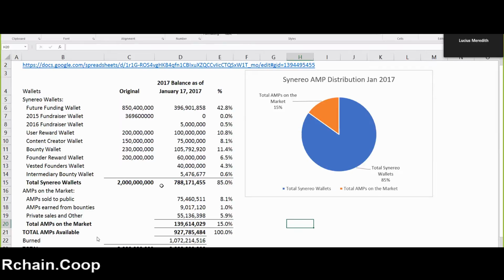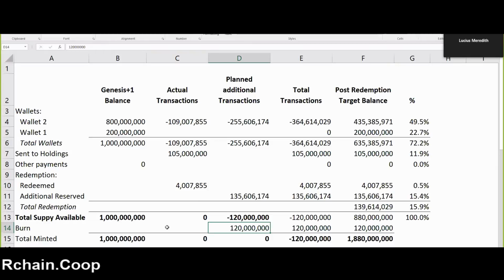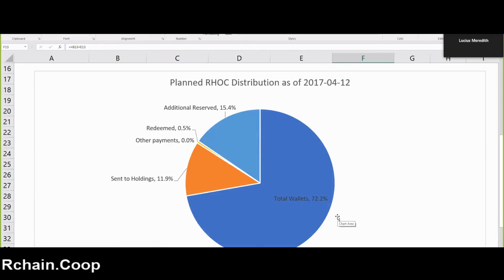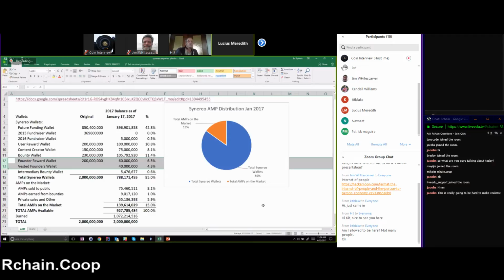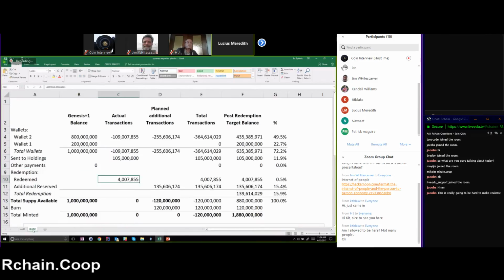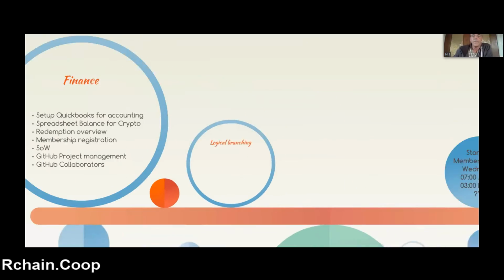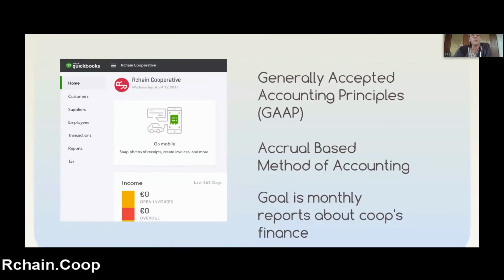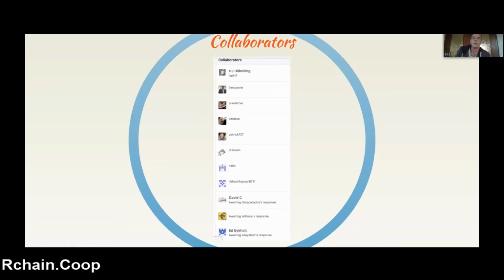RChain Community Debrief 20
RChain’s platform architecture is a decentralized, economically sustainable public compute infrastructure. The platform design results from the inspirations of earlier blockchains and builds on top of the shoulders of giants in the disciplines of mathematics and programming language design.

Rosette-VM RChain’s platform architecture is a decentralized, economically sustainable public compute infrastructure. The platform design results from the inspirations of earlier blockchains and builds on top of the shoulders of giants in the disciplines of mathematics and programming language design.